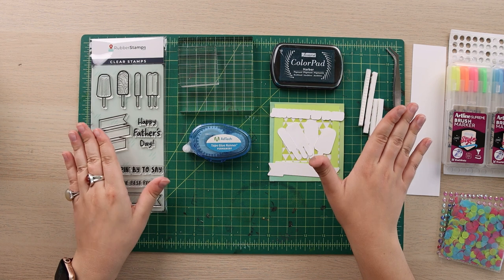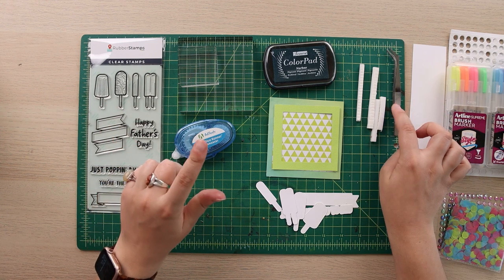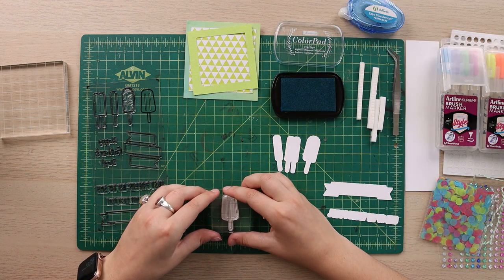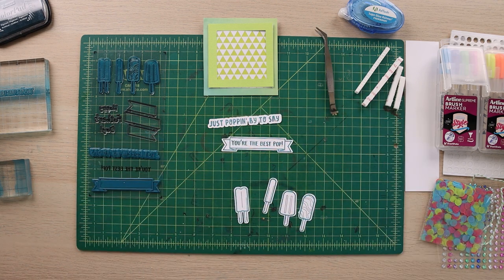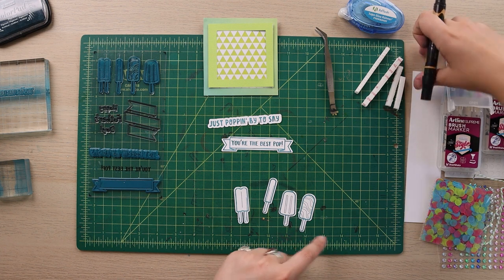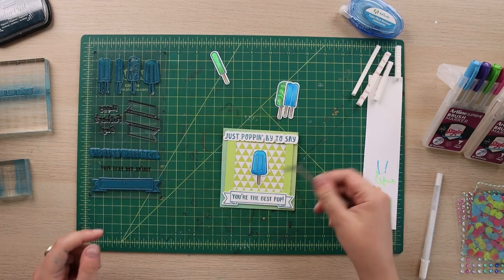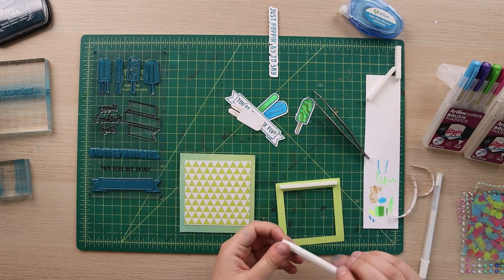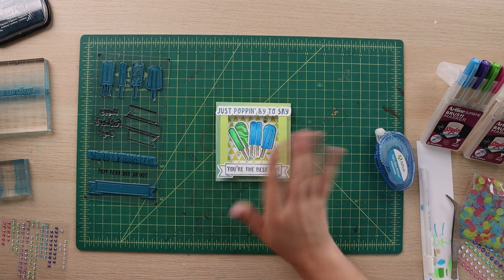Create a ShadowBox Card with Popsicles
This tutorial will show you how to create a pocket-sized shadowbox card for Father's Day!

Some additional supplies you may need:

Alcohol Based Markers

Glue Tape Runner

White Gel Pens

Adhesive Dots